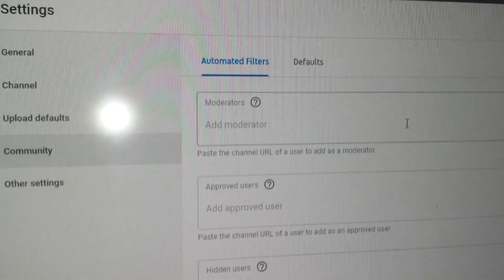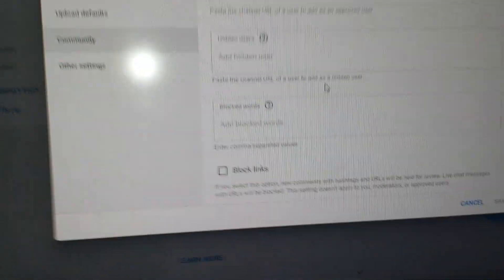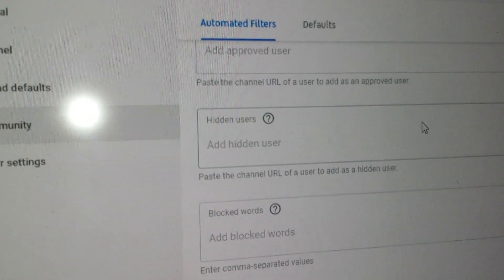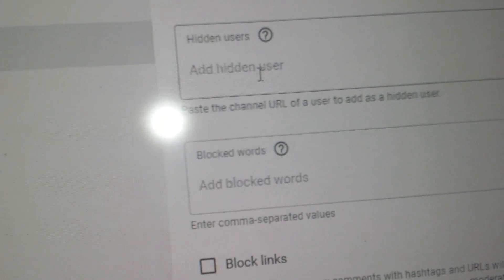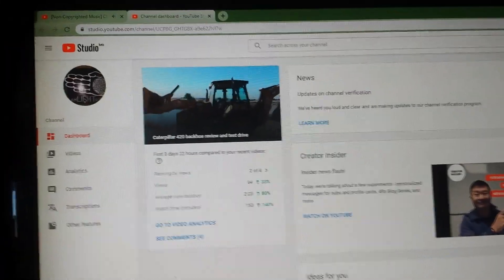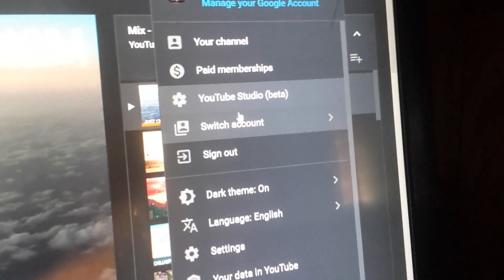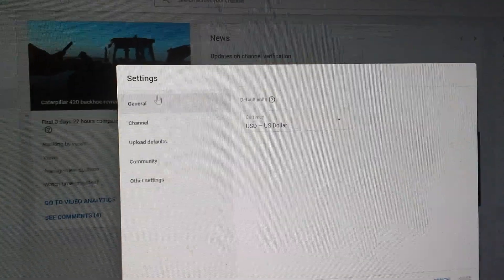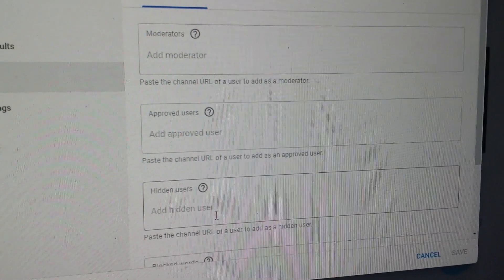How to Add / Remove; Hidden Users, Blocked Users, Moderators and other YouTube Settings.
Do you have a YouTube channel? Are you not quite sure how to access your settings? Would you like some pointers how to tune up your Channel, including how to add and remove hidden users and moderators? In this video we will cover this and other general settings that will help improve your experience with YouTube on YouTube as a creator.